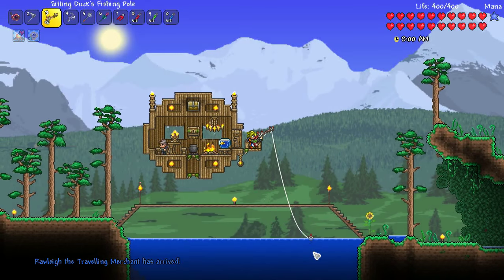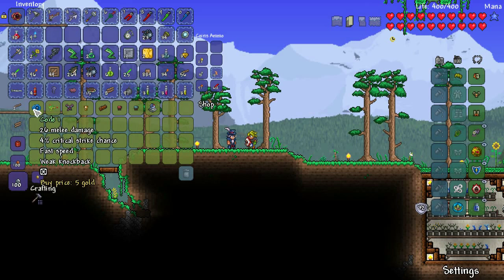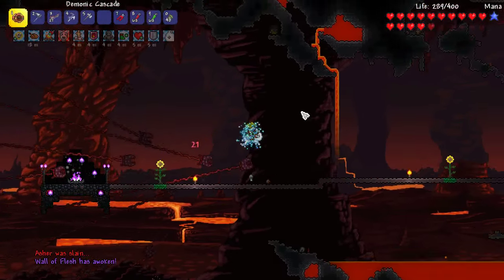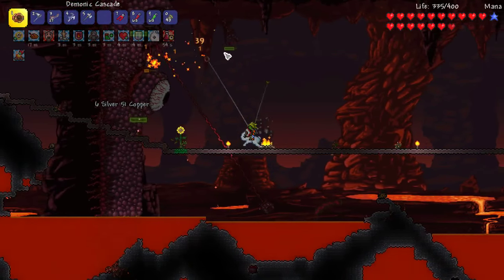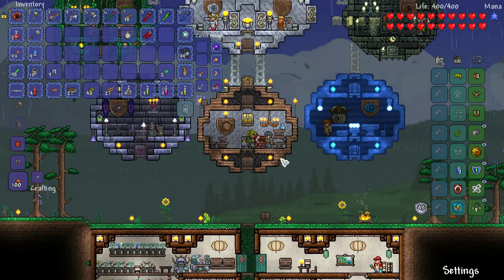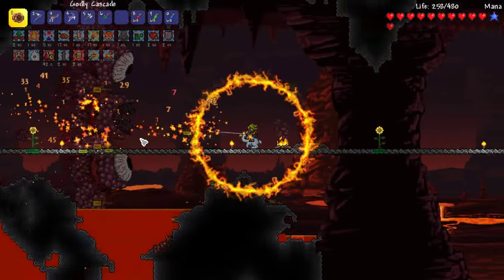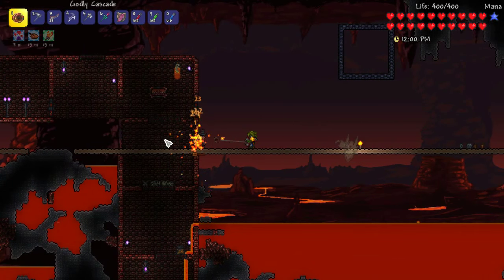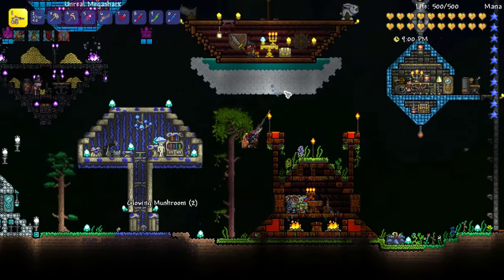Terraria 1.3 Yoyo Let's Play Part 12: Wall of Flesh, Upgrades, Hardmode! (1.3 expert playthrough)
Welcome to our Terraria 1.3 Yoyo expert let's play! Follow the journey of Yarin as he rises through the ranks of Yo-Corps to become a legendary yoyo warrior! Throughout the journey we will need to collect all the yoyos & trophies and display them in a grand yoyo base! This series will also include speed-builds of NPC houses and tutorials on various AFK Farms! Enjoy!

HappyCrew Daily Viewer Challenge Question: What are the first 3 things Yarin should do in hardmode?